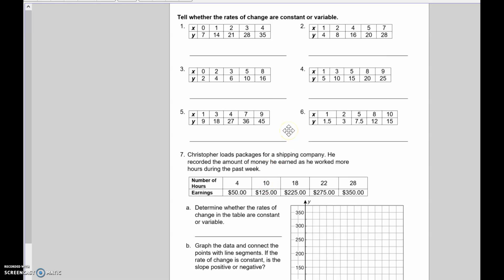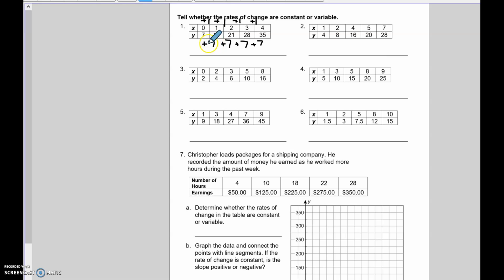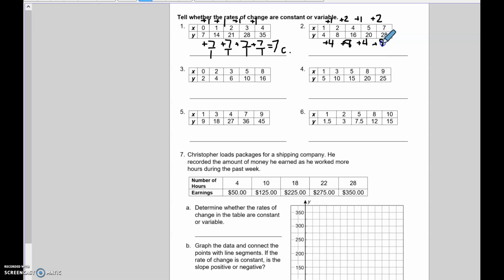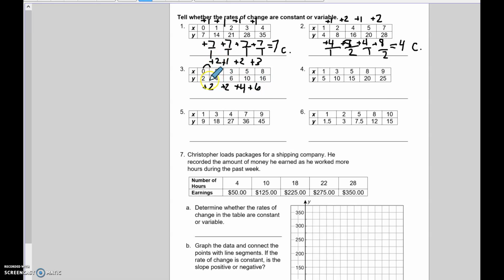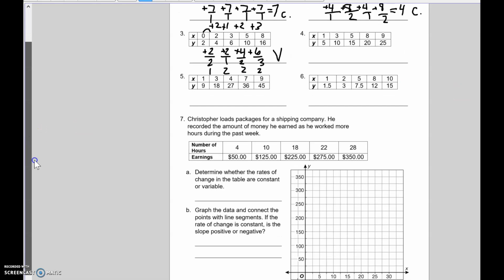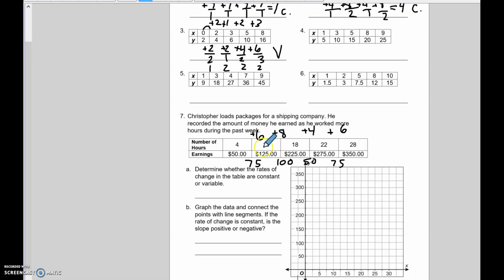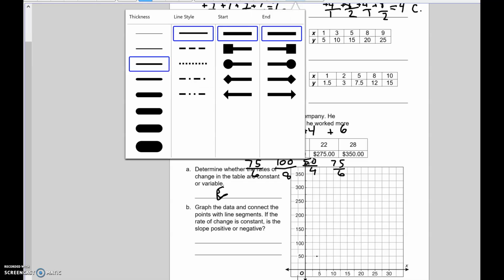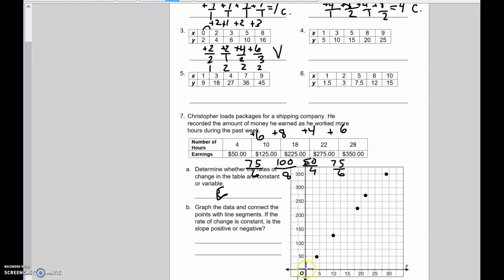13.3 WS Homework Help!